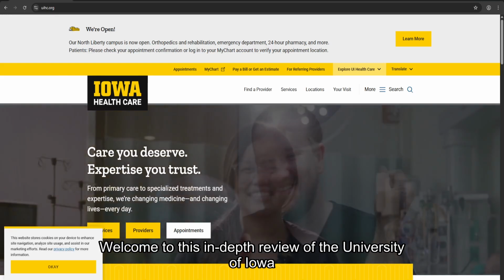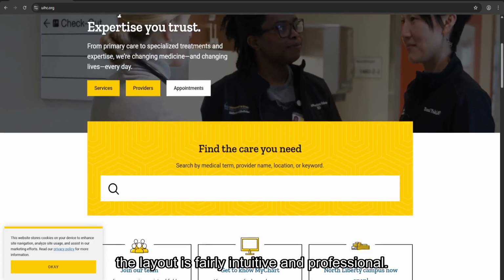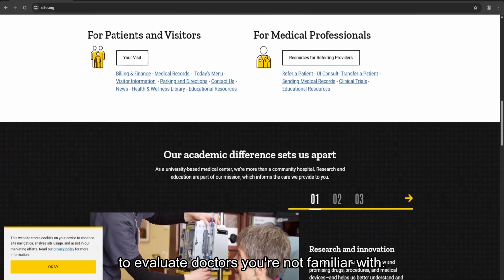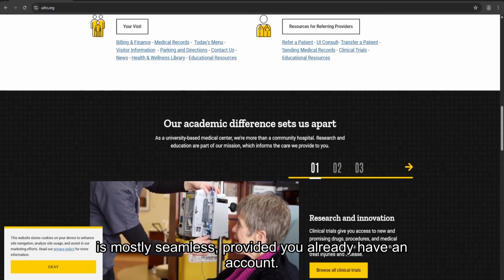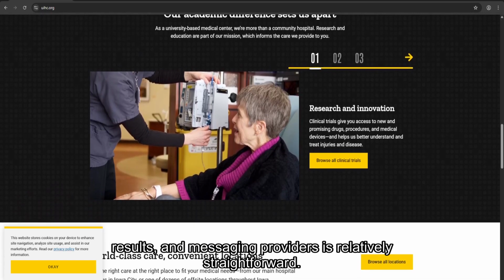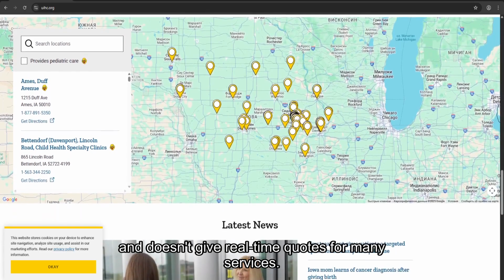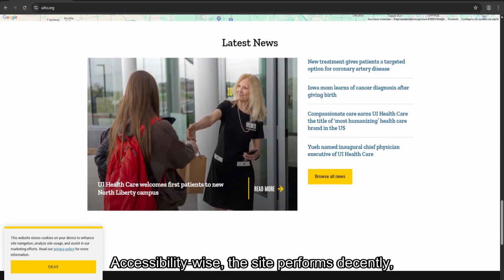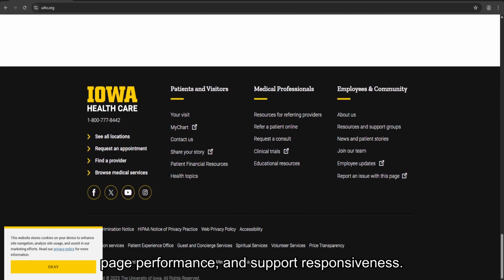University of Iowa Hospitals Review: My Honest Experience & Deep Dive into Their Patient Services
In this video, I provide a detailed and honest review of the University of Iowa Hospitals. Learn about their patient care, appointment systems, facility quality, and overall user experience from a real visitor's perspective. Keywords: Iowa hospital review, patient care Iowa, academic medical center, Iowa City healthcare